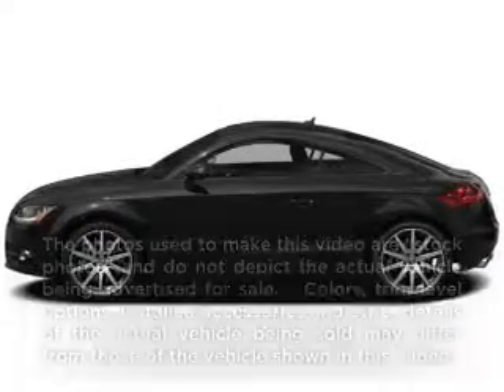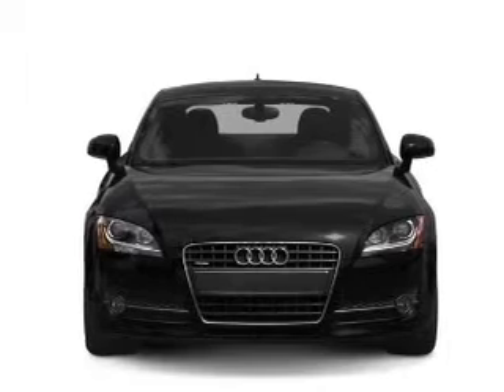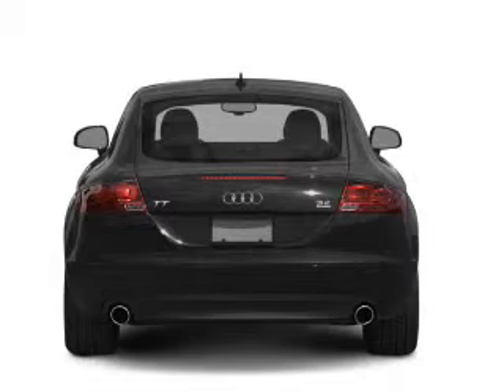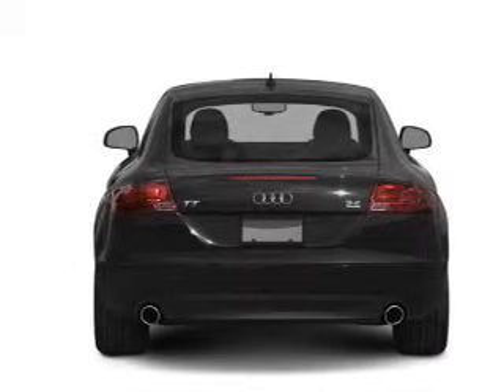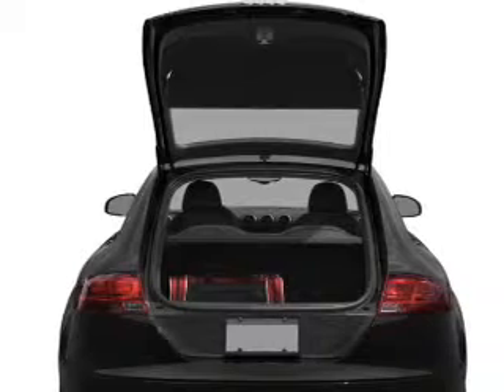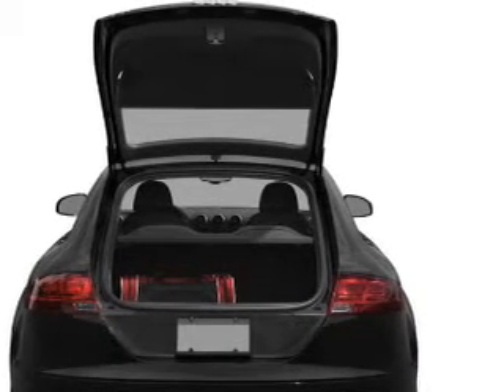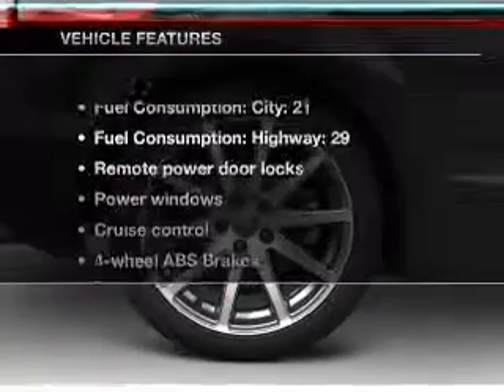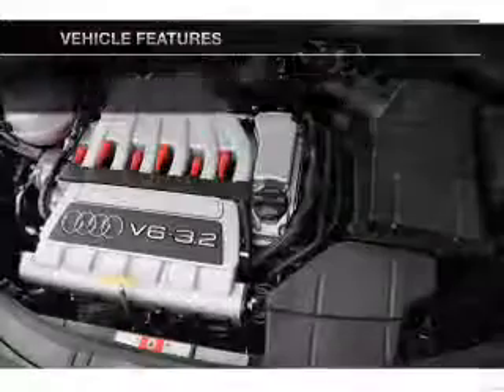2009 Audi TT - Elk Grove CA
Year: 2009
Make: Audi
Model: TT
Trim: 2.0T quattro
Engine: 2.0 liter inline 4 cylinder 16 valve
Transmission: 6-Speed Automatic with Auto-Shift
Color: Meteor Gray Pearl
Mileage: 44783
Address:
9776 West Stockton Blvd